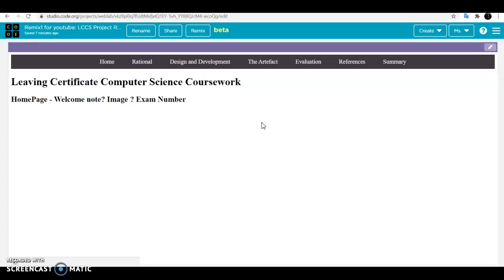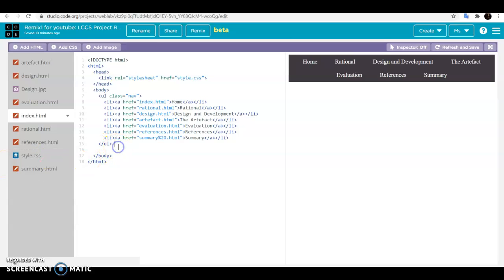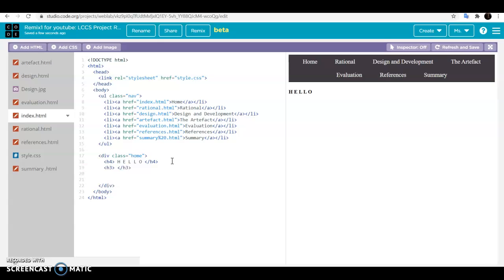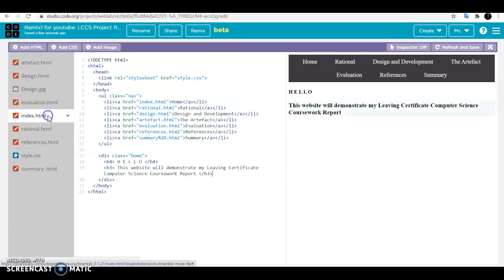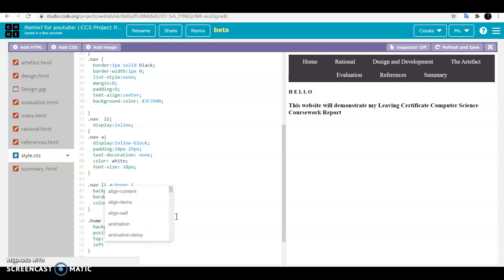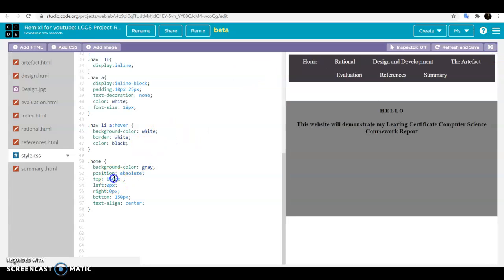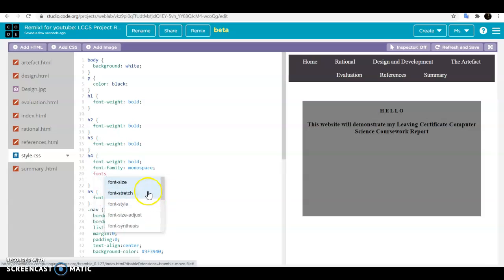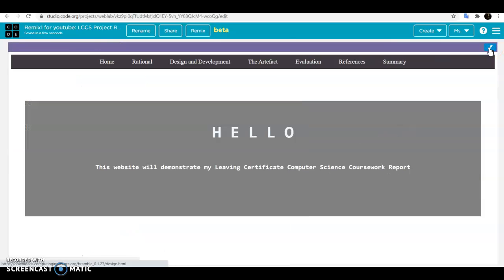Leaving Certificate Computer Science Report Homepage